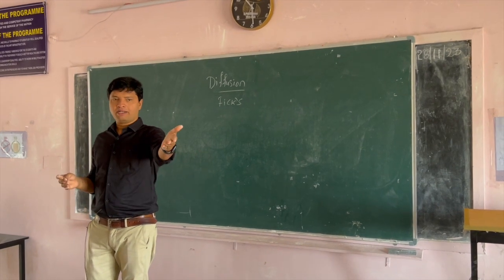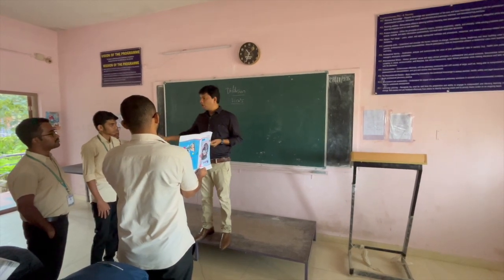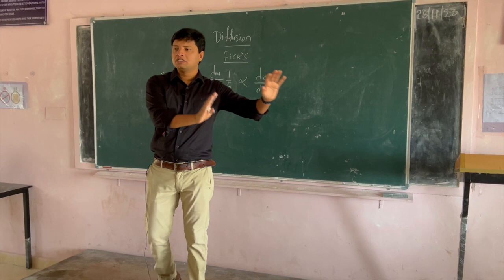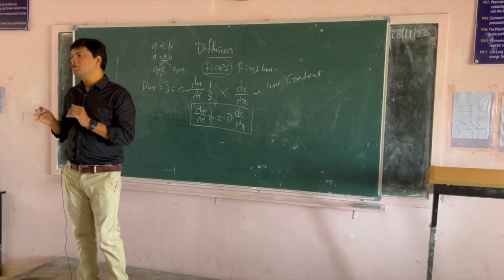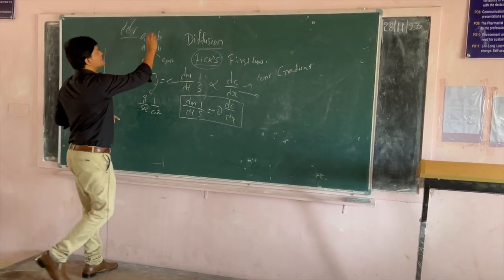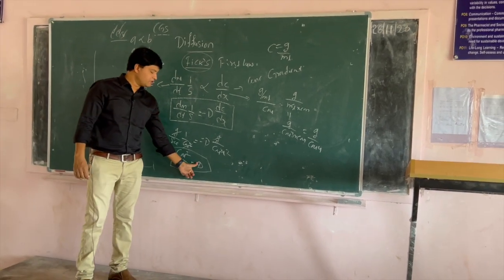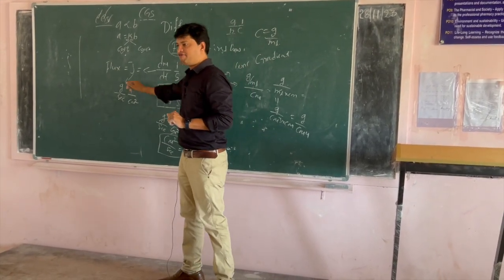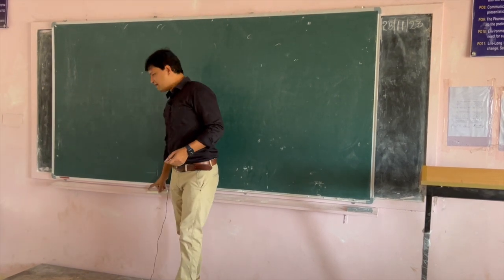Diffusion equation creation in class